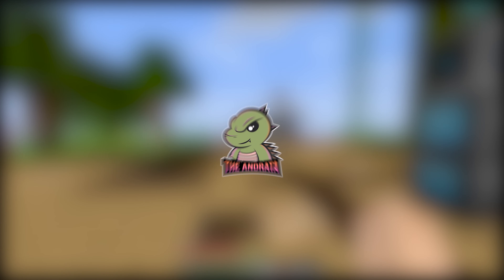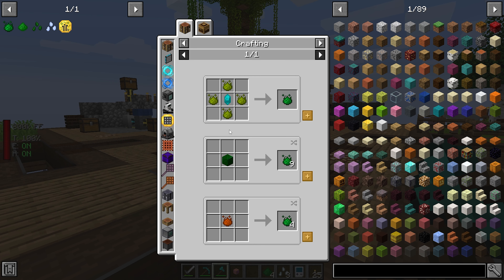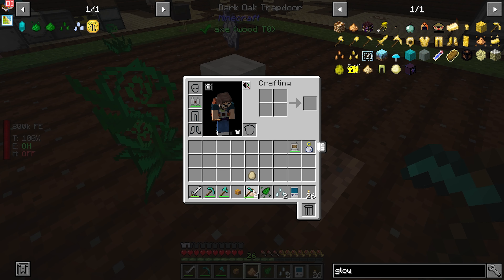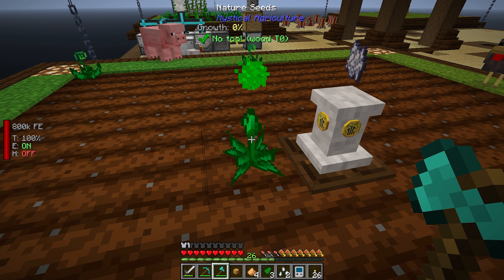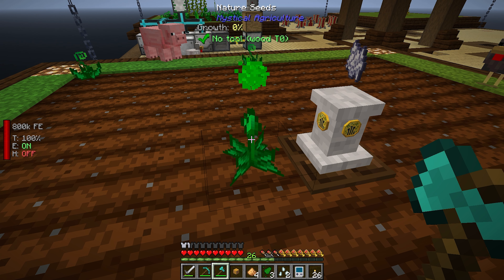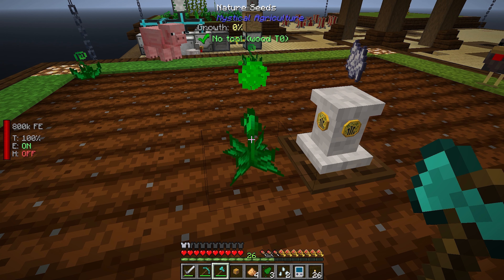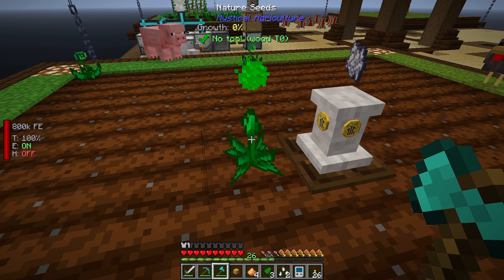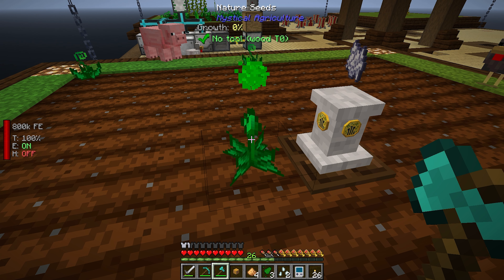All The Mods 6 To the Sky EP21 | Upgrading Our Autocrafting!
Today we start moving into Compact Machines and upgrading our autocrafting!

✱ MODPACK ✱